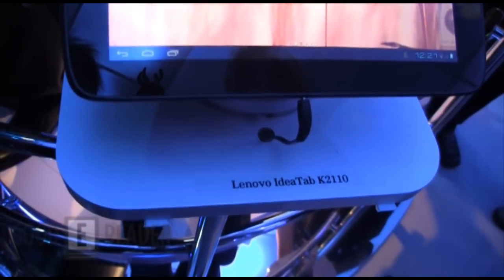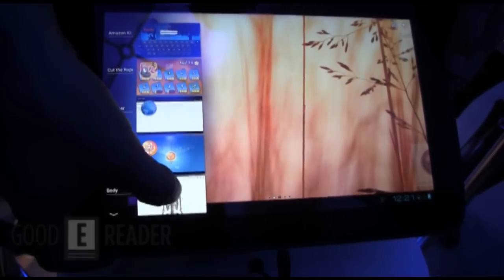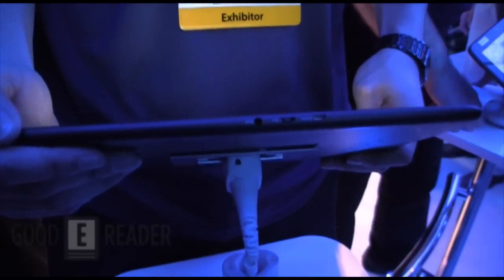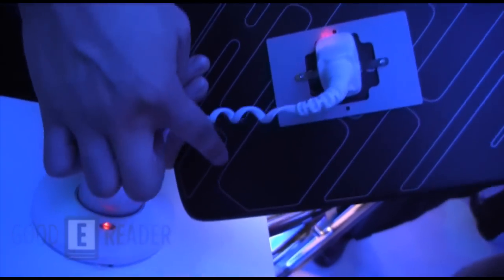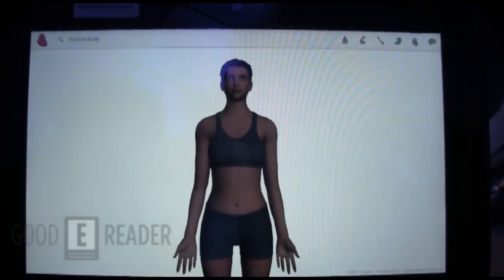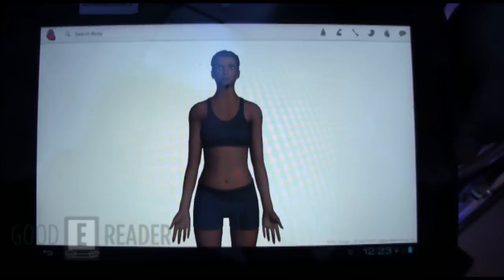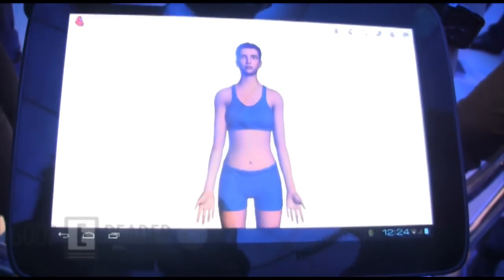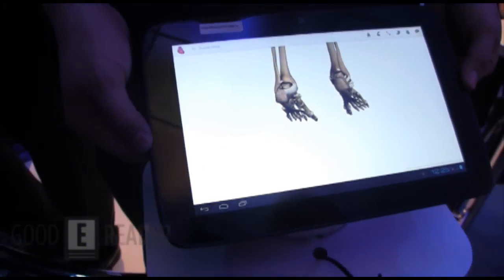Lenovo Idea Tab K2110 Review at CES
Lenovo was showing a concept tablet off at CES this year at the Intel Booth! You can see it render 3D Models very well with Google Health! We also go over the complete specs and show you some of the key features.